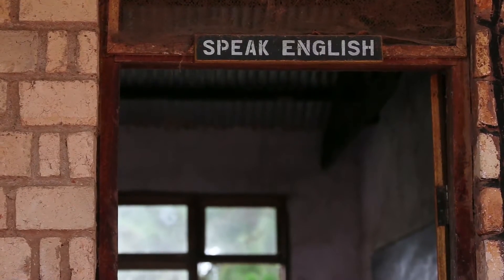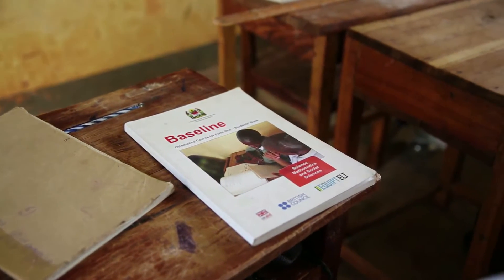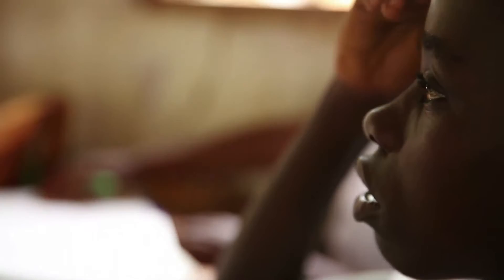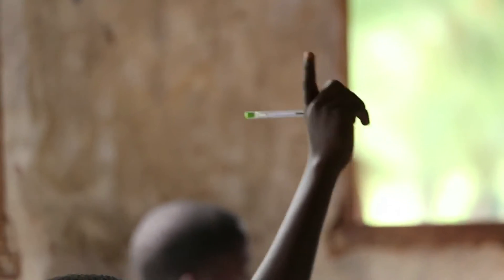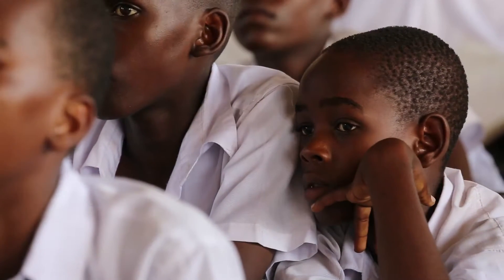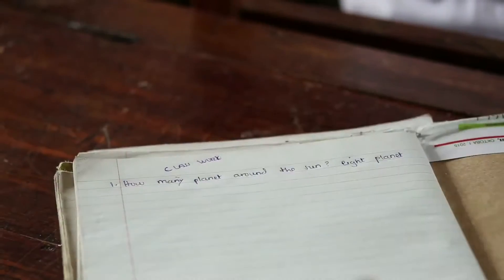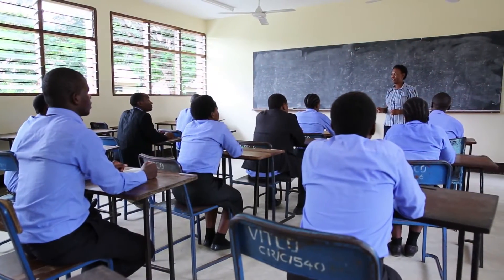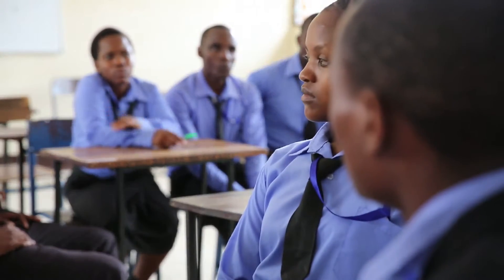Helping students in Tanzania with EQUIPT-ELT - Baseline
Students starting secondary school in Tanzania face a challenge. This is a short film about one of our projects, called the Education Quality Improvement Programme in Tanzania, English Language Teaching (EQUIPT-ELT). British Council worked together in partnership with the Ministry of Education, Science and Technology and co-funded by UKAID to develop a bridge course to help Tanzanian students transition from studying in Kiswahili as a medium of instruction, to English when they begin secondary school.